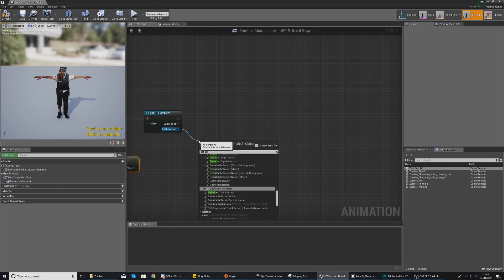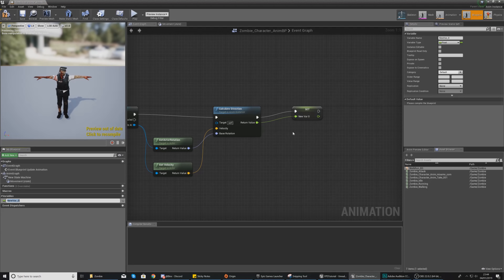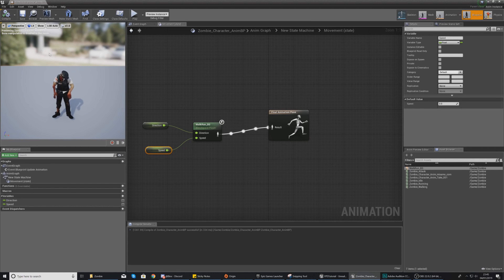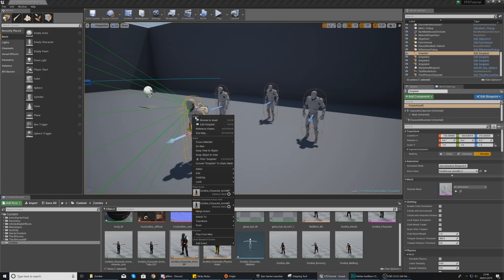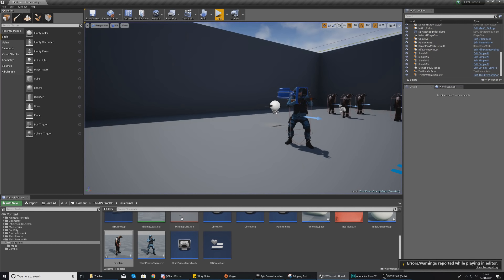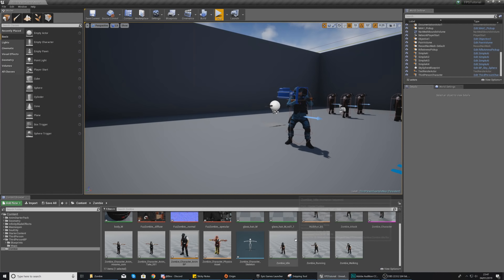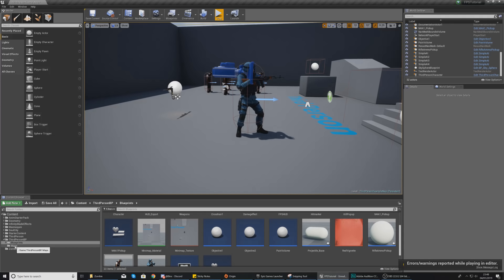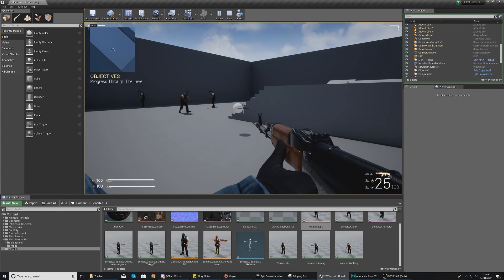Zombie body setup - #47 Creating A First Person Shooter (FPS) With Unreal Engine 4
Welcome back to the FPS series, in this video we set up the body of our zombie enemy for our game. We import the model, animations and setup the animation blueprint to bring it all together.

Recommended Game Dev PC Build Under $1000 👇
► Cooler | Deepcool 400
► Memory | Corsair Vengeance LPX 16GB
► Storage | Samsung Evo 500GB SSD
► Storage | Western Digital 1TB Blue
► Graphics Card | EVGA 1060 SC 6GB
► Case | Corsair Carbide
► Power Supply | EVGA 650W 80+ Gold
► Motherboard | MSI x470 AM4